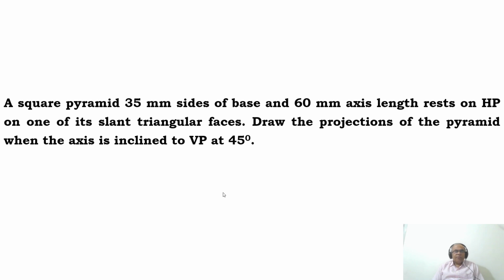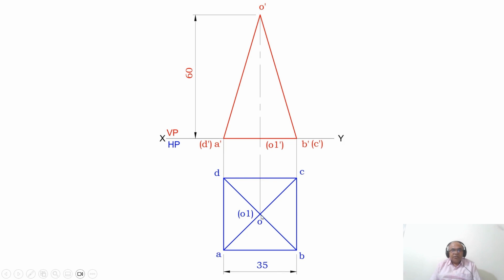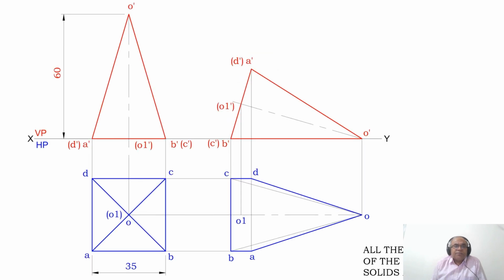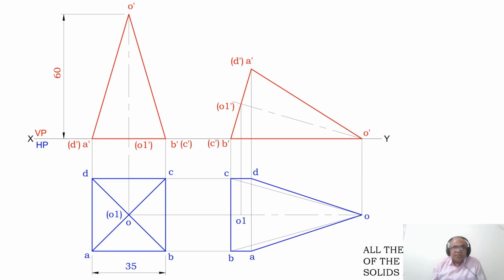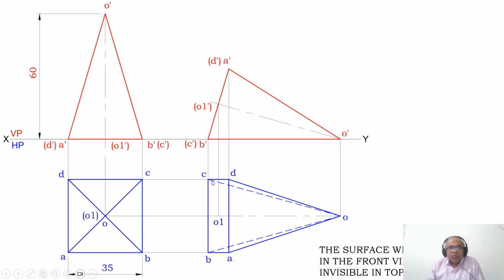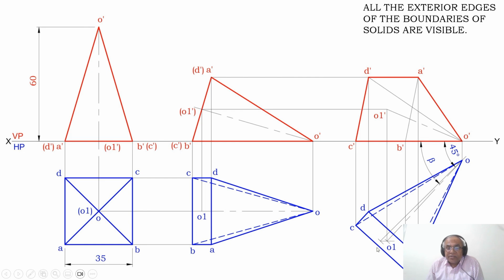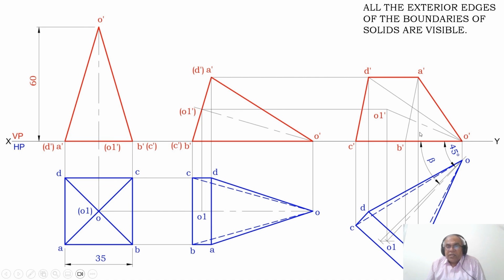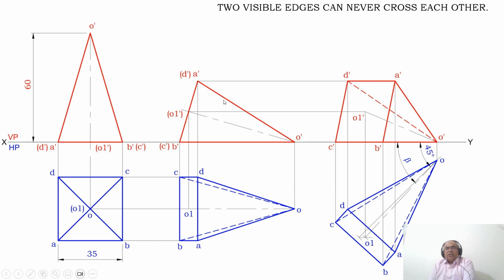161 Square Pyramid Analysis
Square Pyramid rests on one of its slant triangular faces on HP. The axis is inclined to HP.